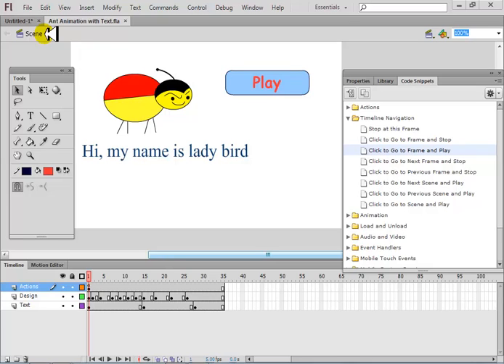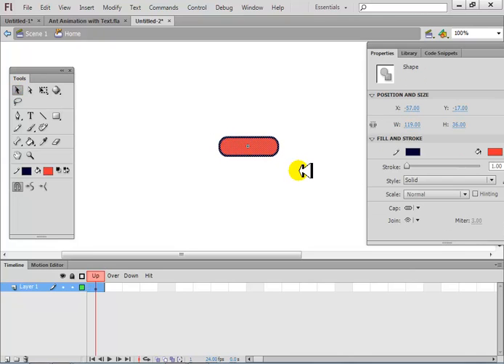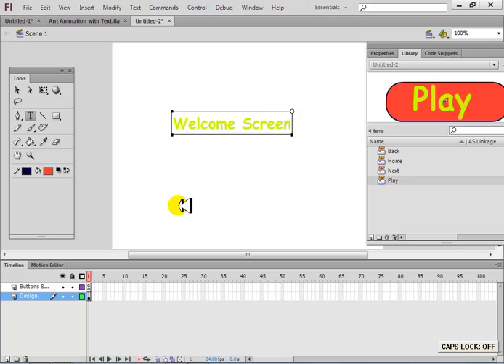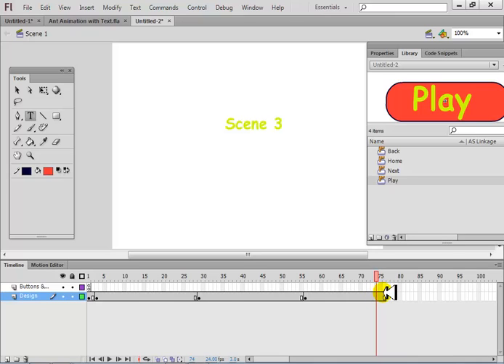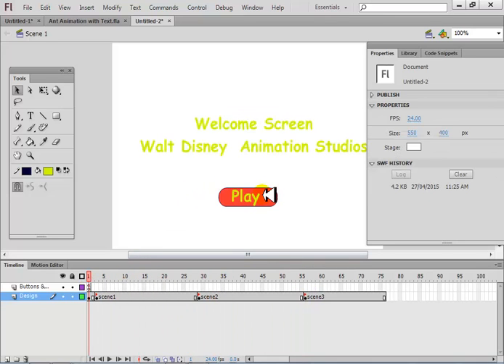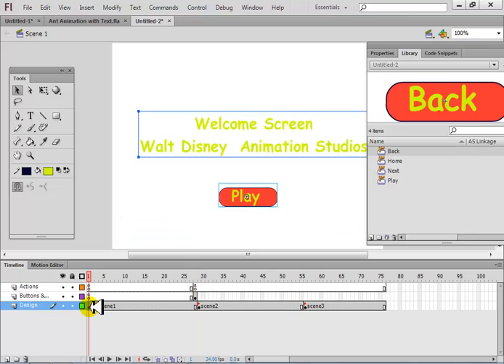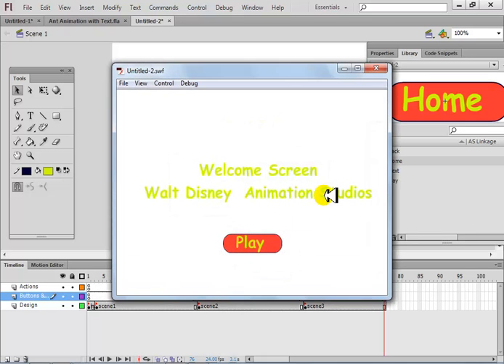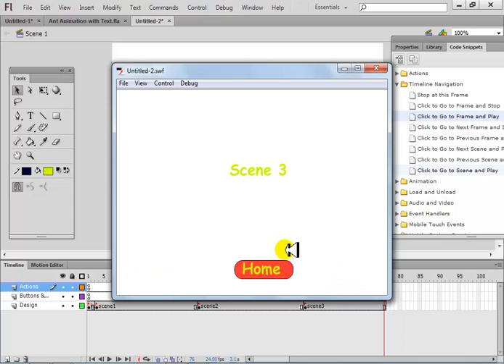Flash Buttons and Scenes Navigation